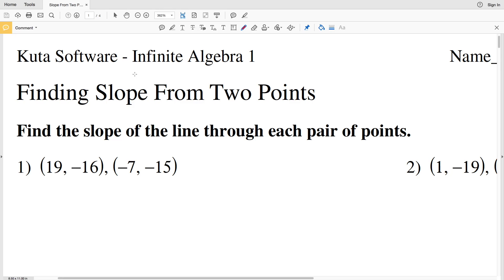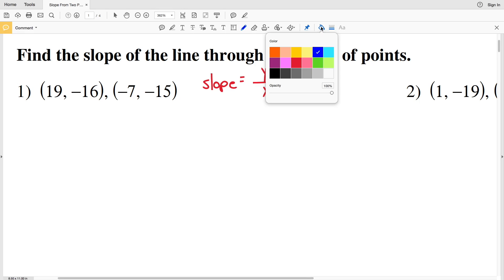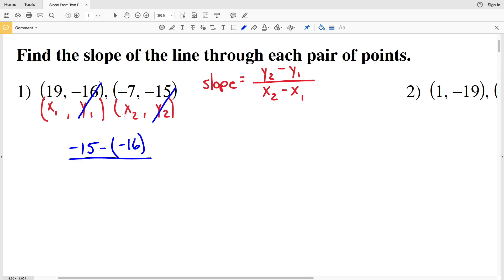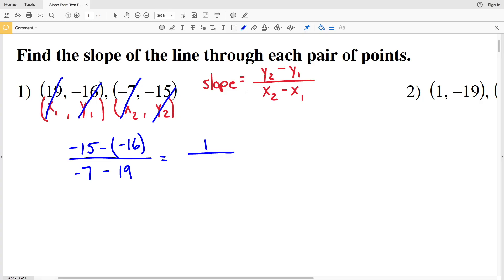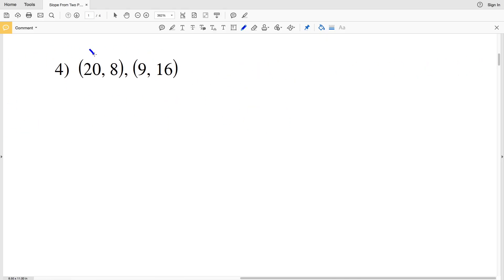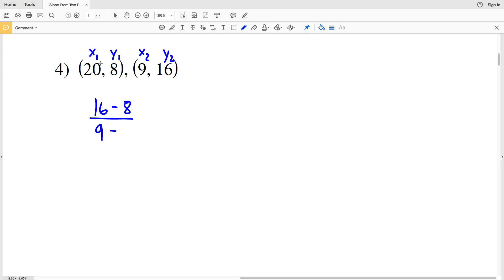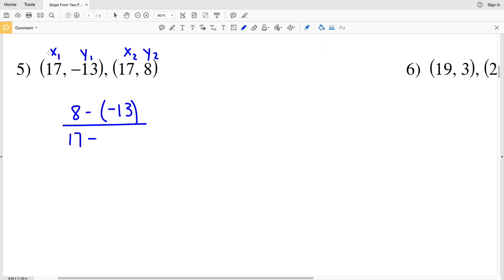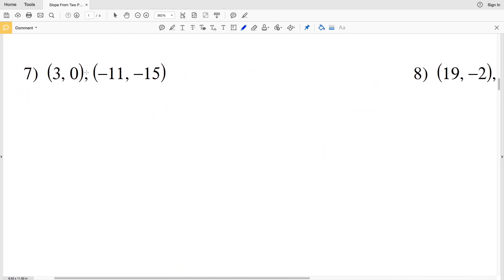KutaSoftware: Algebra 1- Finding Slope From Two Points Part 1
Happy learning! 💜